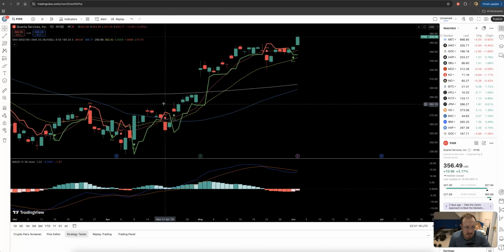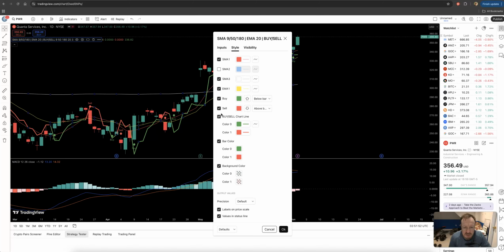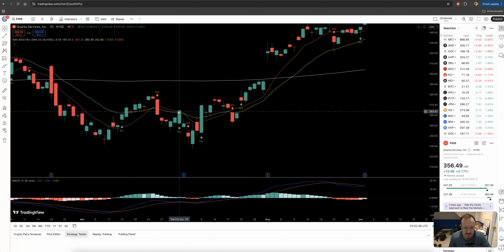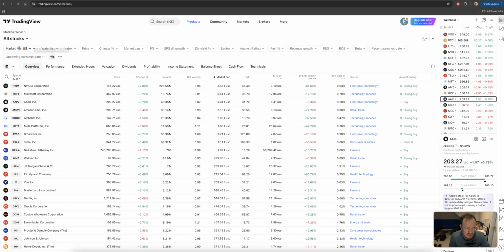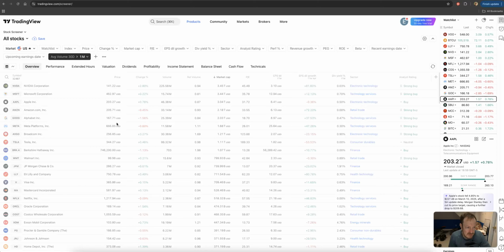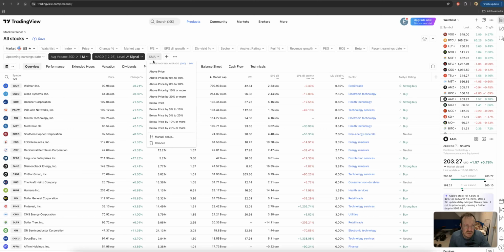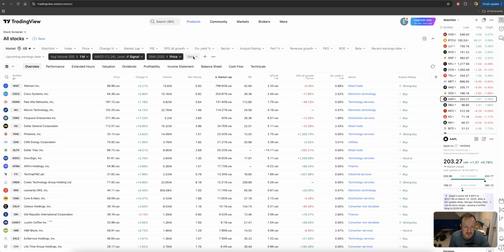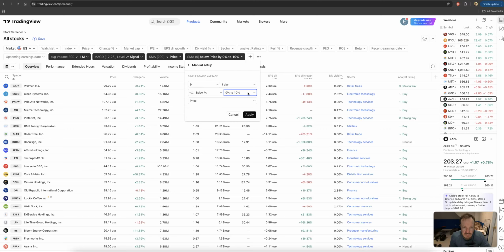How I find stocks and what indicators I use